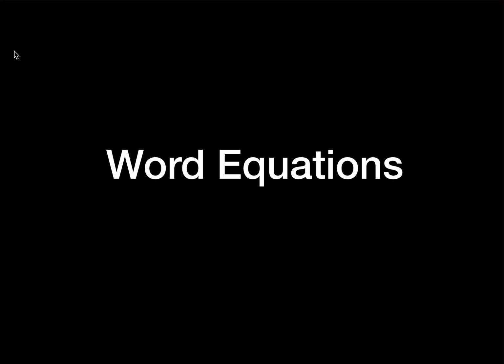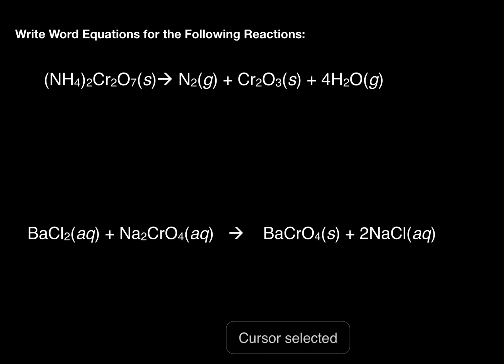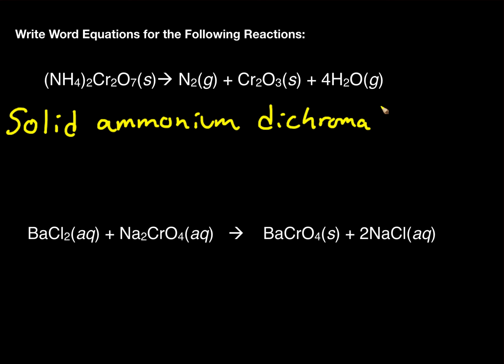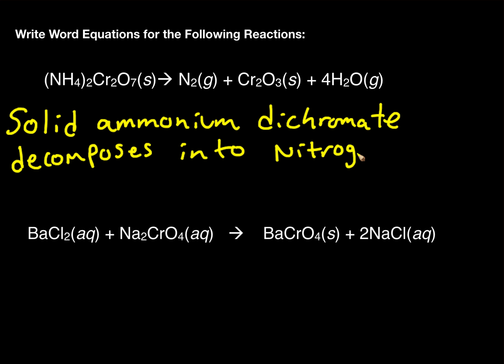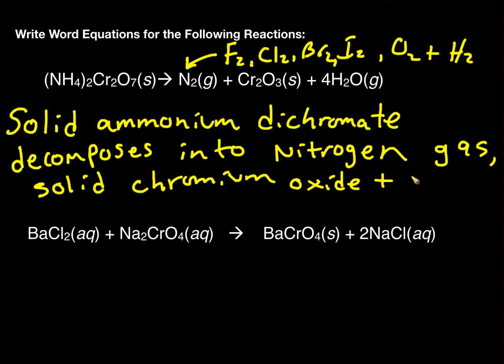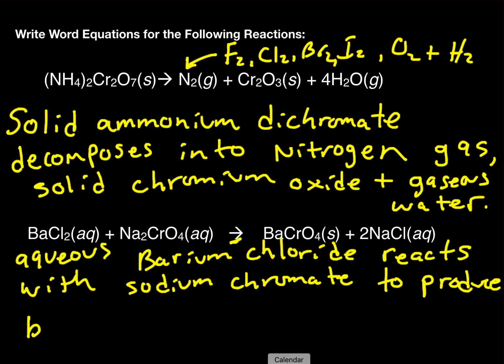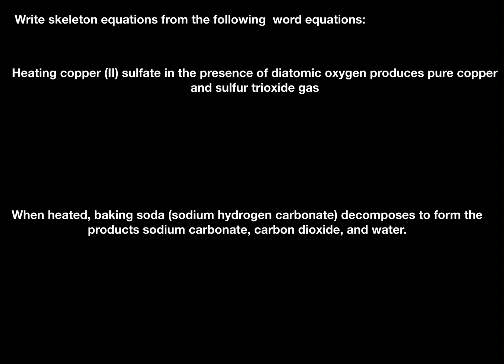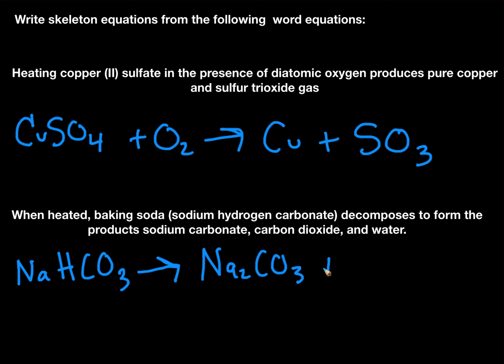Word and Skeleton Formula Equations